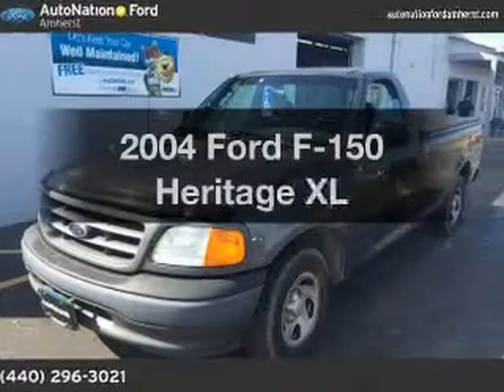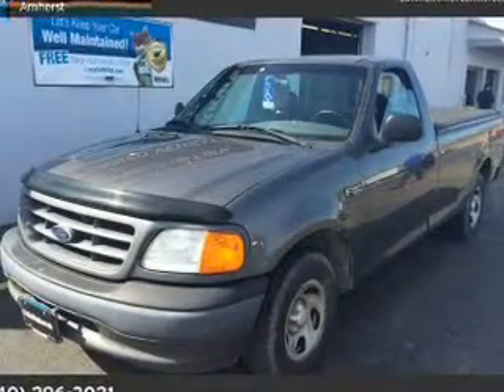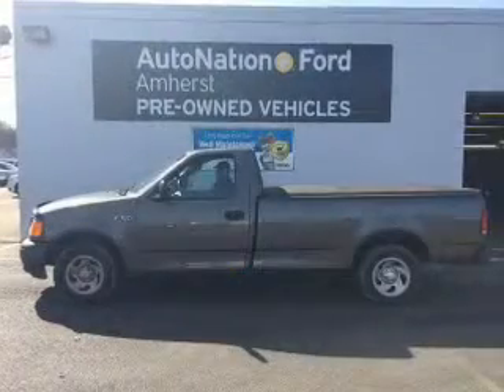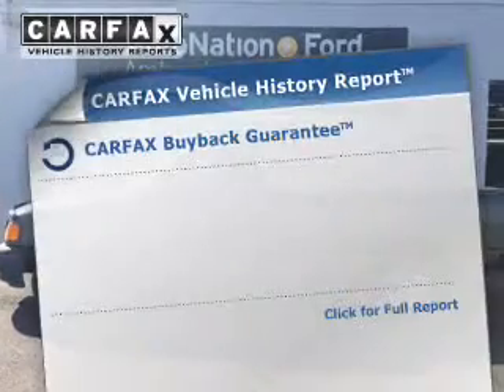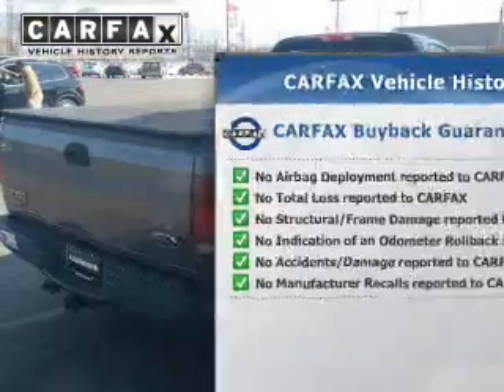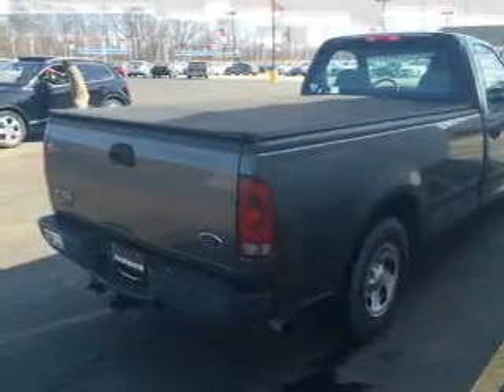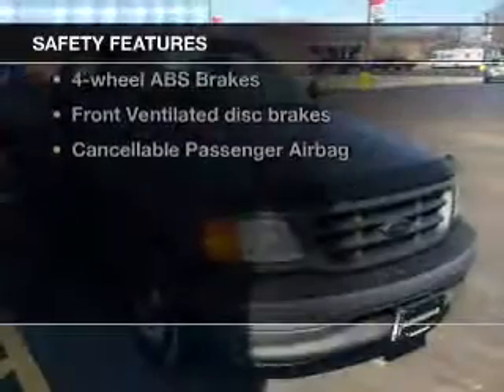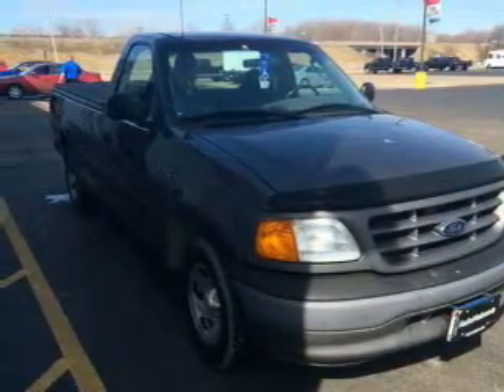2004 Ford F-150 Heritage - Amherst OH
Year: 2004
Make: Ford
Model: F-150 Heritage
Trim: XL
Engine: 4.2 liter 6 cylinder 12 valve
Transmission: 4-Speed Automatic
Color: Gray
Mileage: 89724
Address:
8000 Leavitt Rd